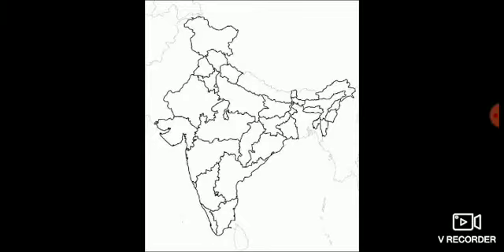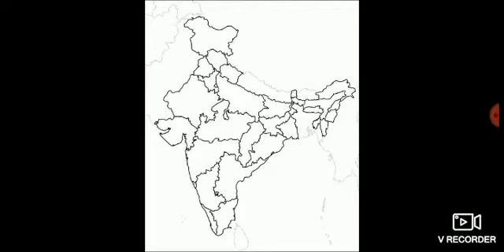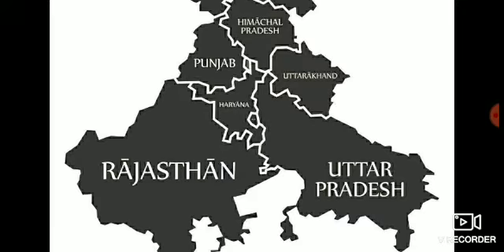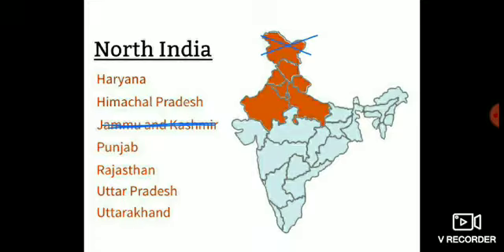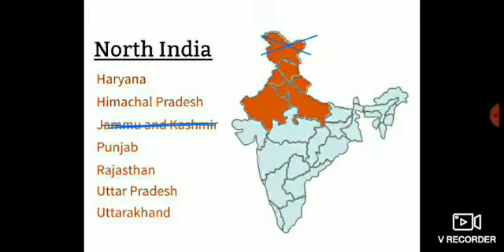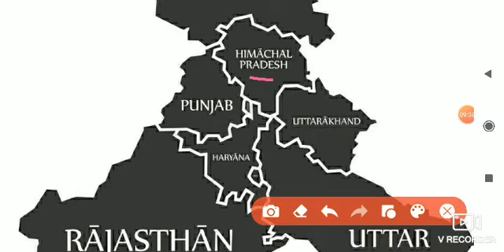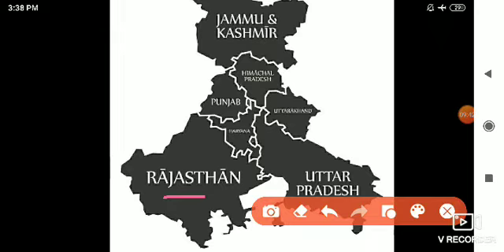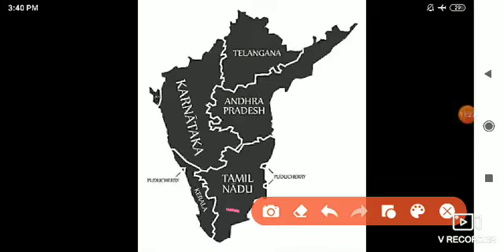SSC_Grade 4 - Map Activity : - Northern and Southern States of India